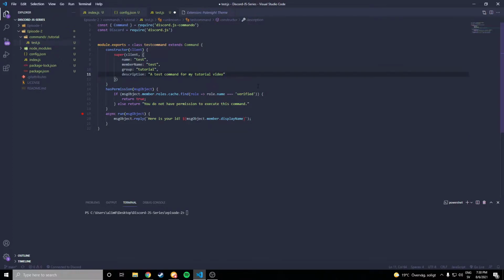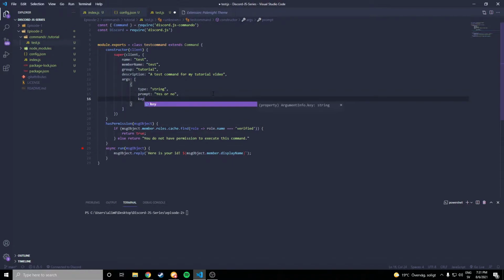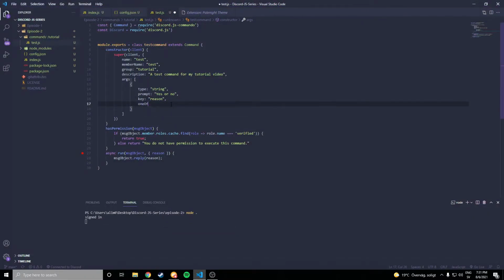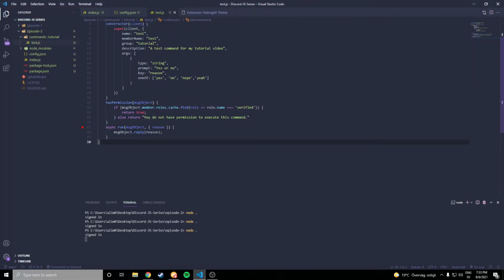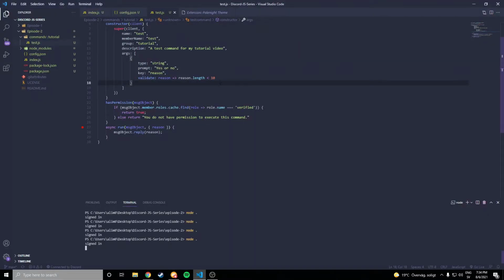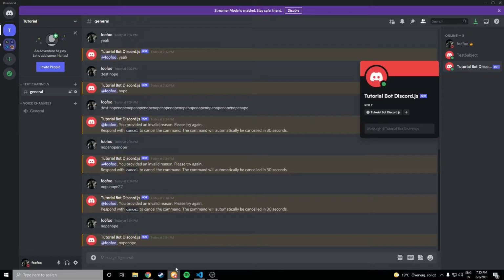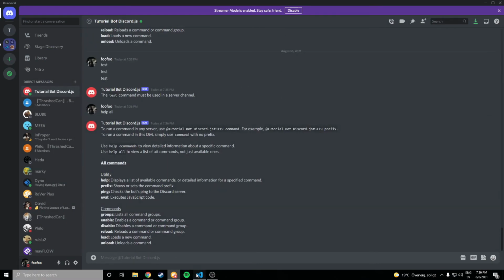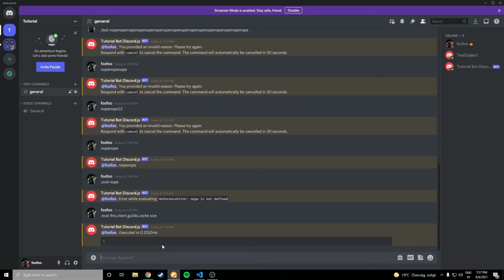Discord JS Series | Commando #2